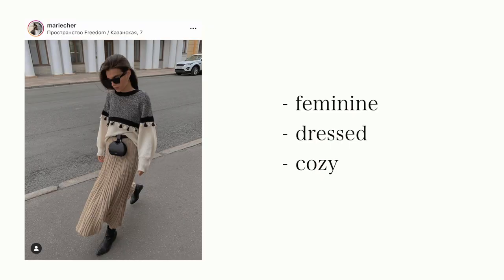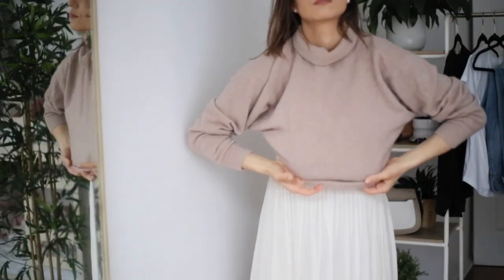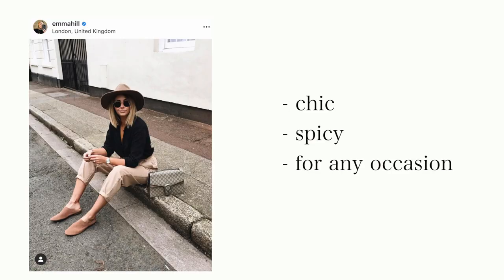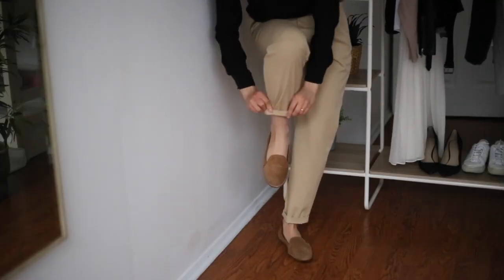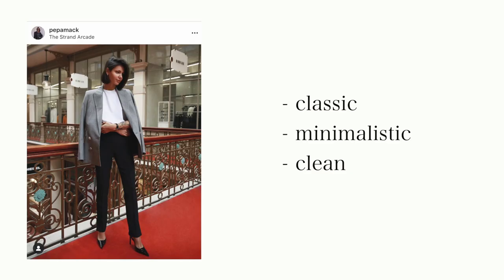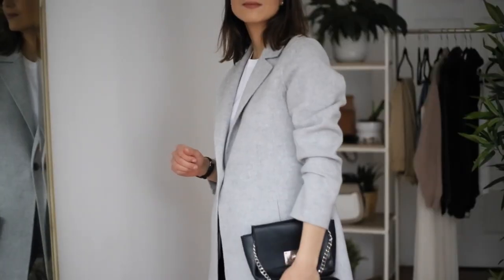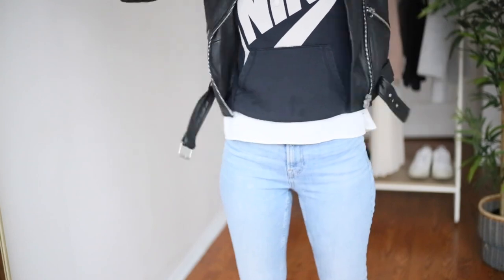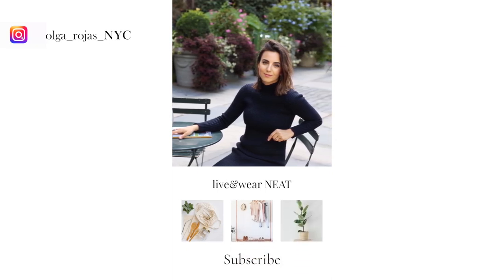RESTYLING INSTAGRAM INSPIRED OUTFITS. Pepamack. Emma Hill. Mariecher | live&wear NEAT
In today's video I will try to restyle my old clothes to build new outfits inspired by Instagram fashion Bloggers. Simple, chic, minimalistic, stylish.